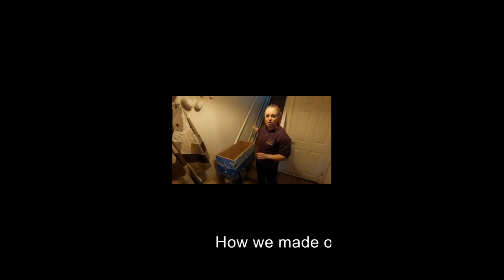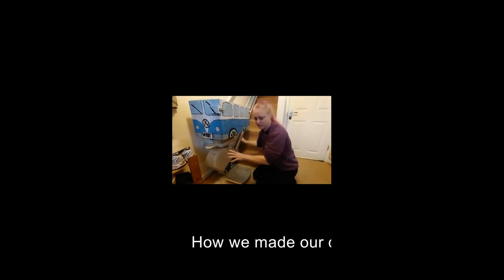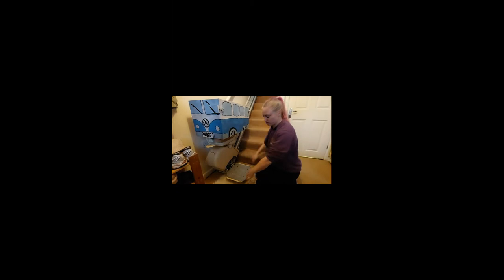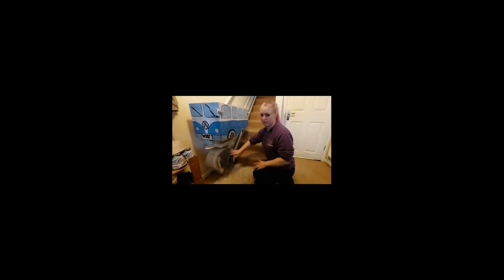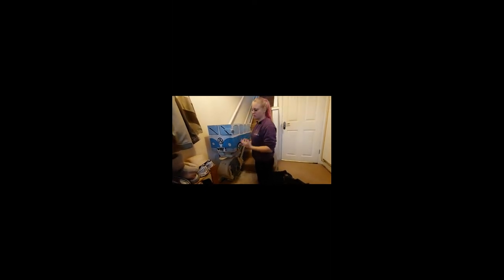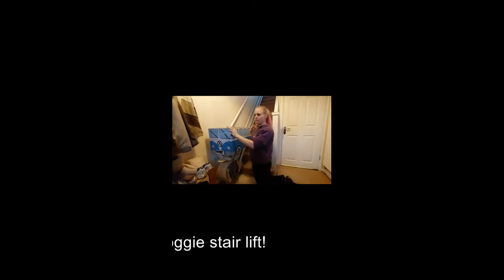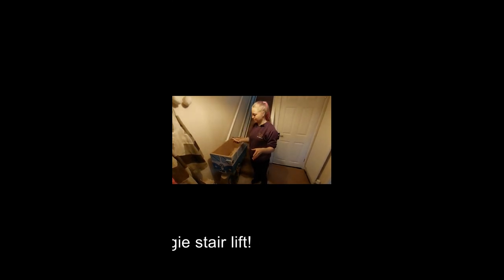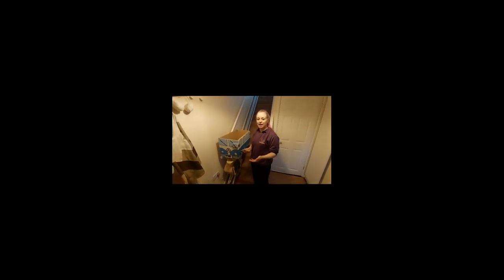How we made our doggie a stair lift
We made a stair lift for our dog! We are so proud!
Our boy is 16 and the stairs are just to much!
Sadly the stairs are also the most dangerous place in the home carrying him up and down the stairs was very scary in case we all fell.
We wanted a version that would use ramps to get the boy in but sadly that was too hard as the box had to go on the seat part instead of the foot plate. Sadly the foot plate made it block the stair for us.
Our solution works for us. This is how we did it. My husband will do a blog at some point with the techy stuff. See my website for more!